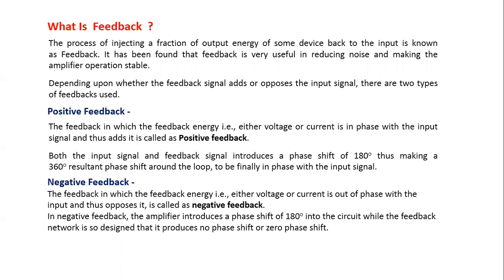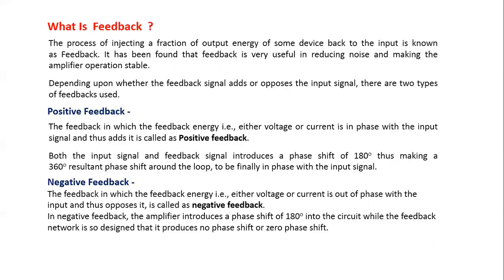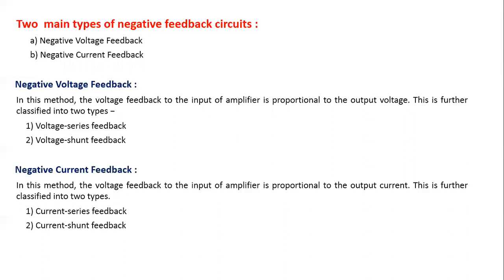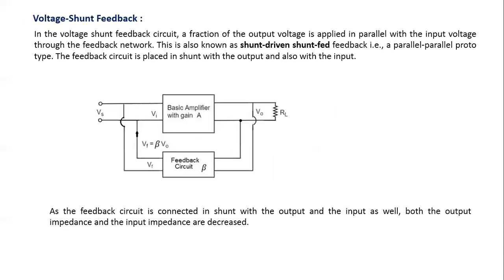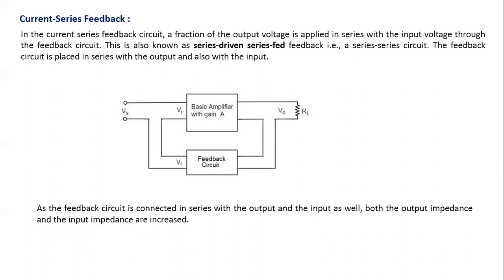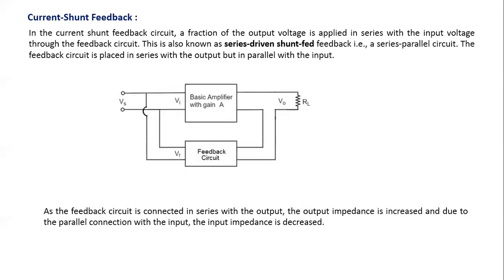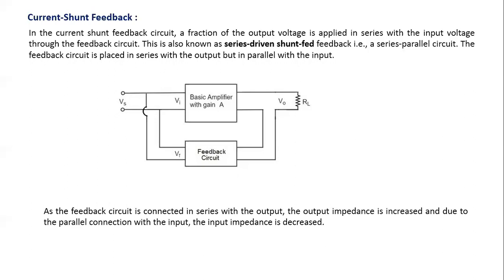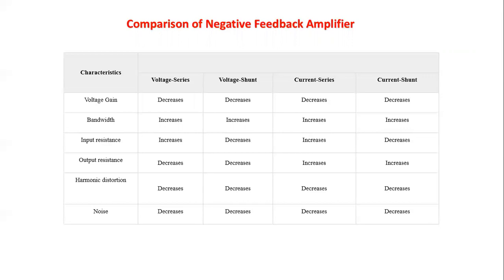Types of Negative Feedback Amplifier Circuit Connections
Types of Negative Feedback Amplifier Circuits, Block Diagram and Comparisons.